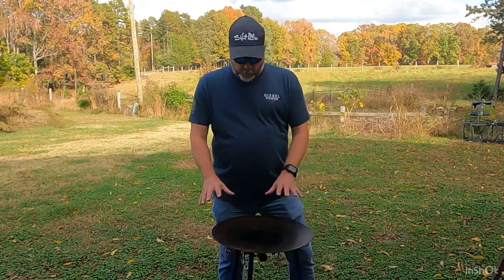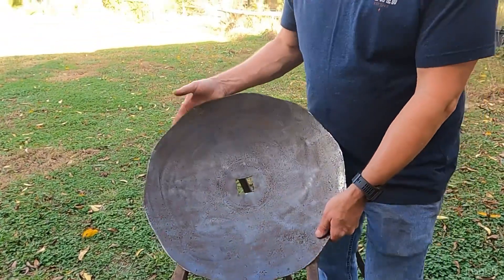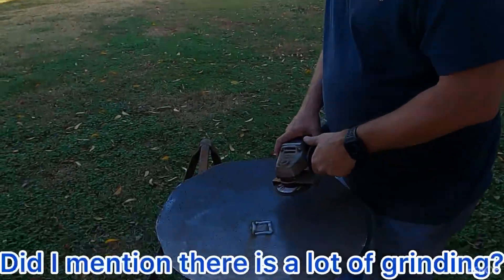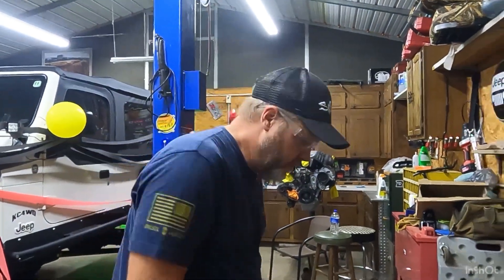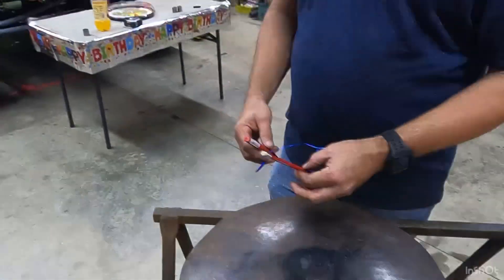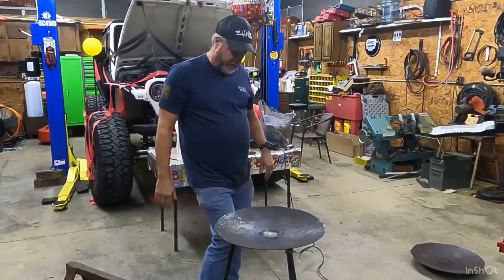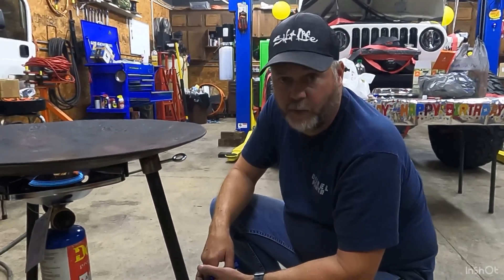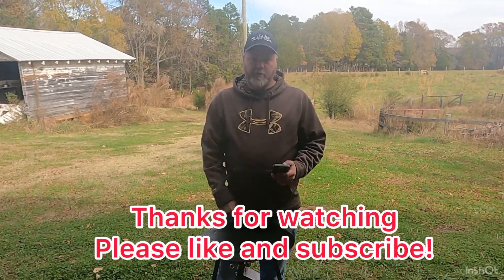Building a skottle!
Building a skottle! We use as much scrap parts as we can find. Does it work as good as a Tembo Tusk? Keep watching for we will be giving this skottle away!